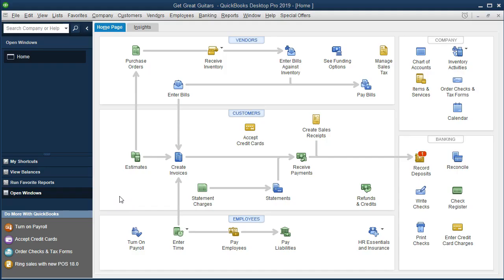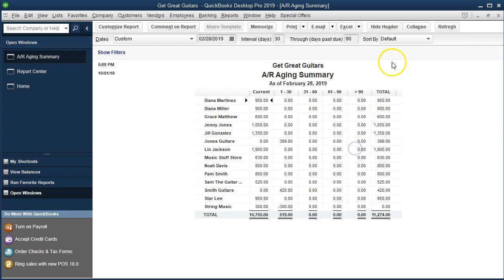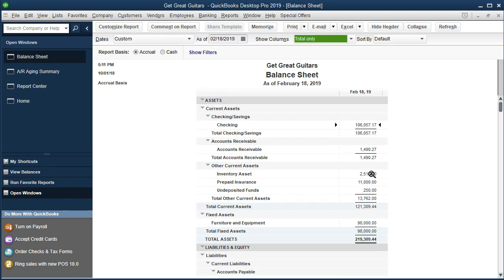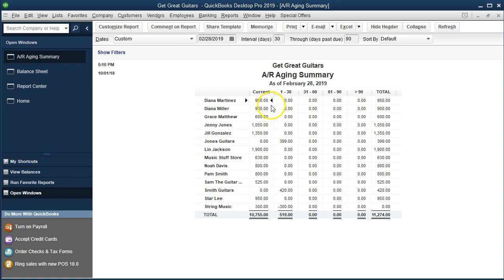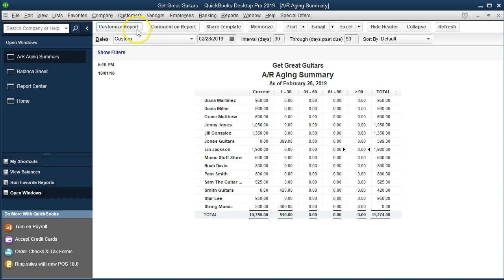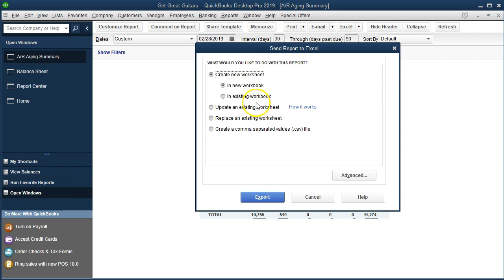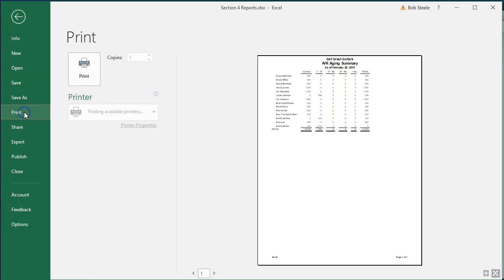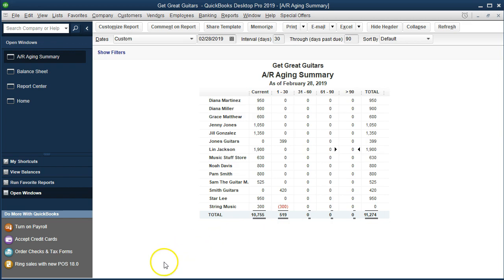How To Know How Past Due Customer Payment are in QuickBooks Pro 2019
QuickBooks Pro 2019 - QuickBooks Desktop 2019 Accounts Receivable Aging Report covers the creation of the accounts receivable aging report in the accounting software. The accounts receivable aging report is a major report for monitoring receivables and who owes the company money. We will adjust the setting of the report and export the report from QuickBOoks 2019 to Excel